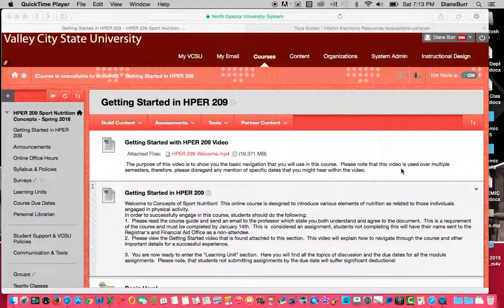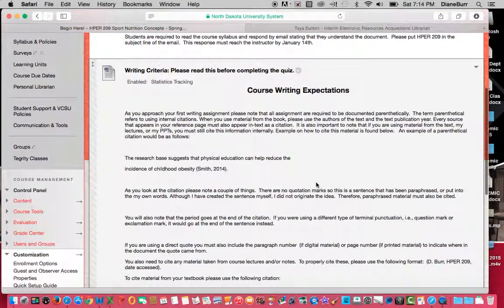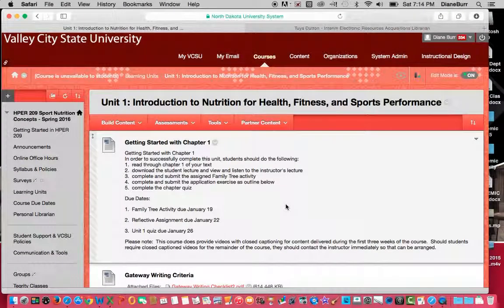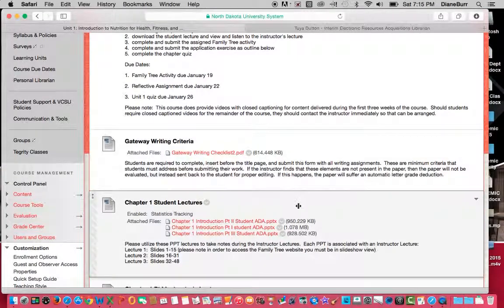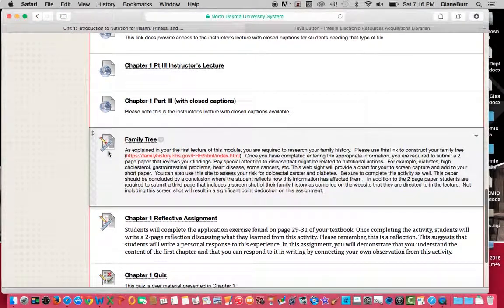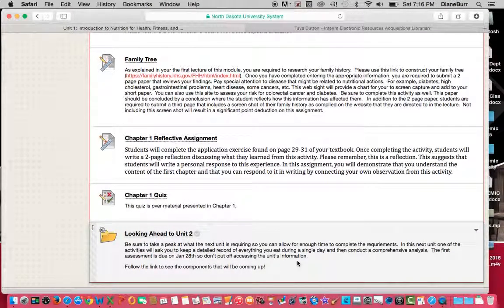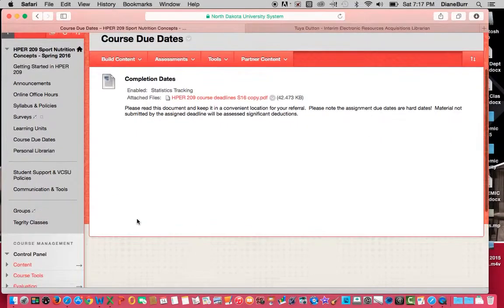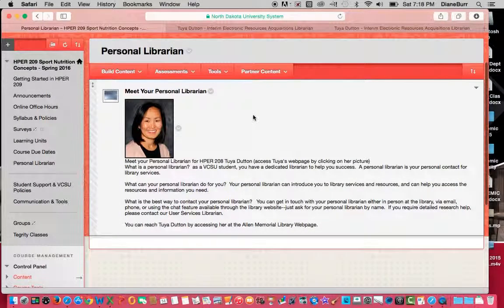HPER 209 Welcome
A short welcome to HPER 209.